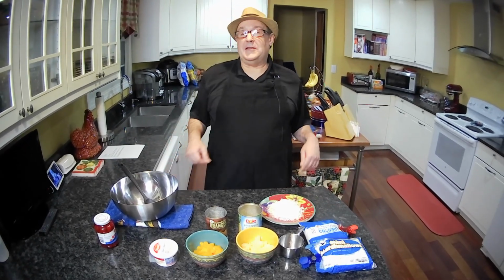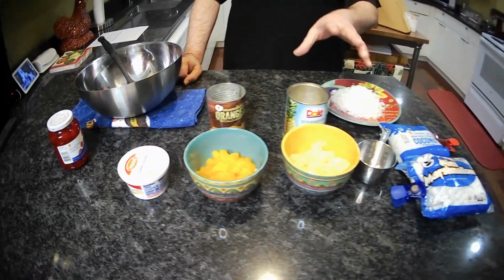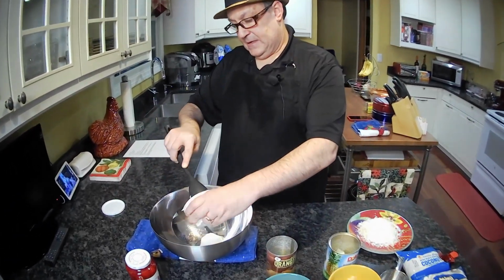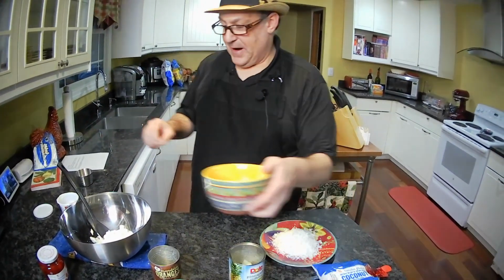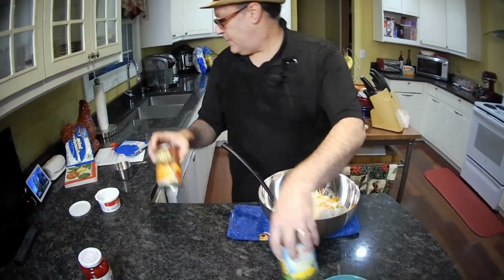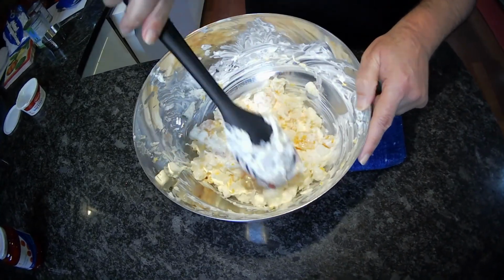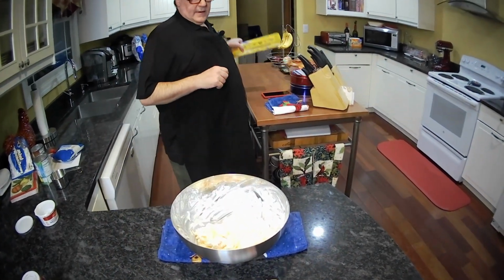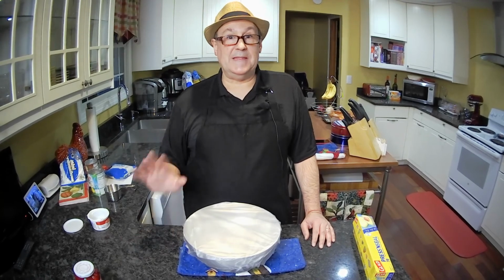5 Cup Fruit Salad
5 Cup Fruit Salad is a vintage family favorite. We had this on any Holiday when there was a crowed. Its quick, easy and delicious. A real nice lite dessert after a heavy meal.